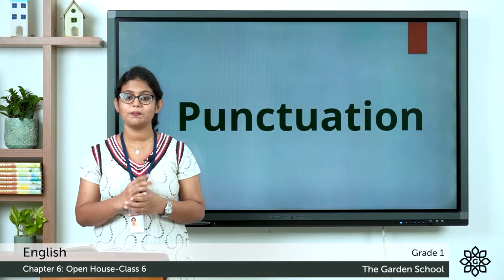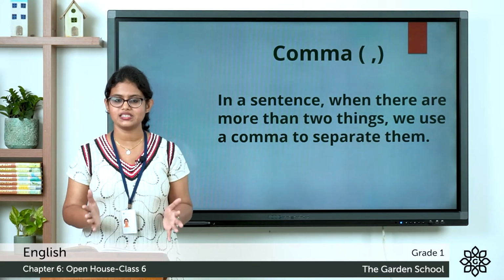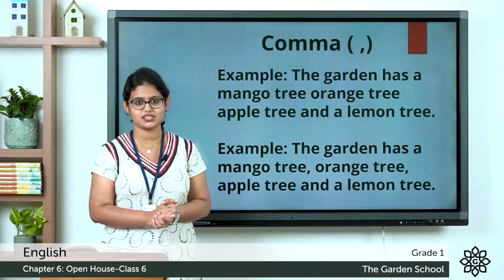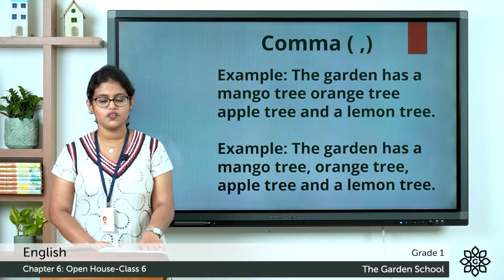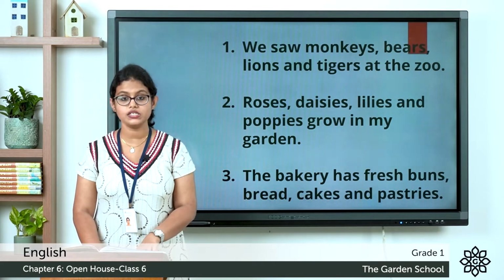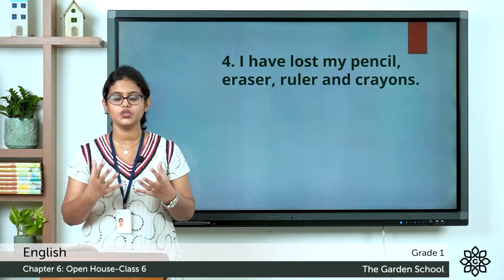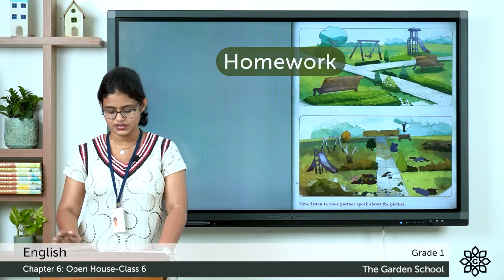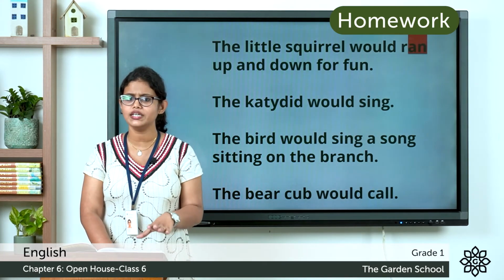Grade 1 English Chapter 6 Class 6 Open House poem Exercise Part 2 & Punctuation